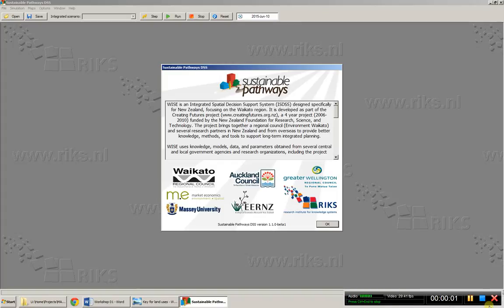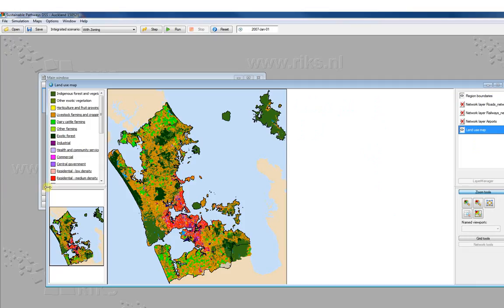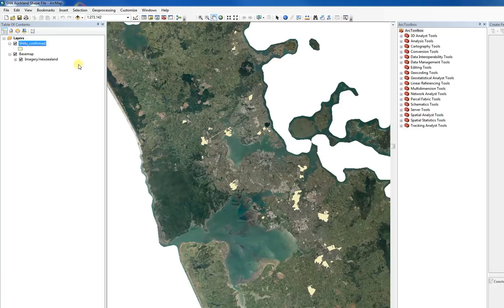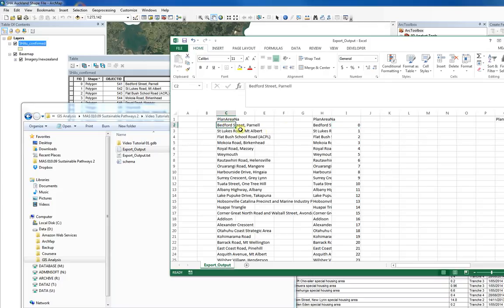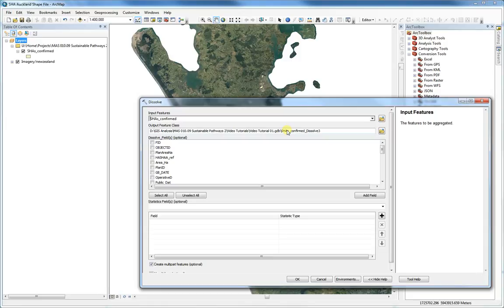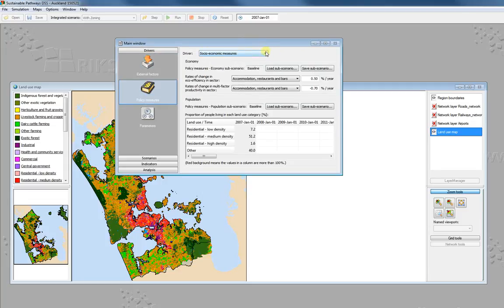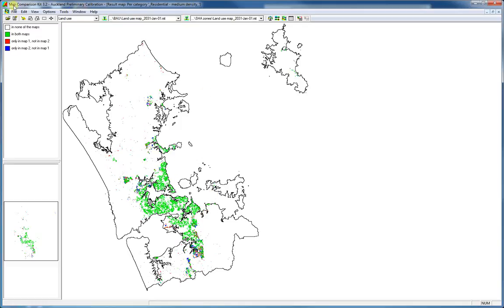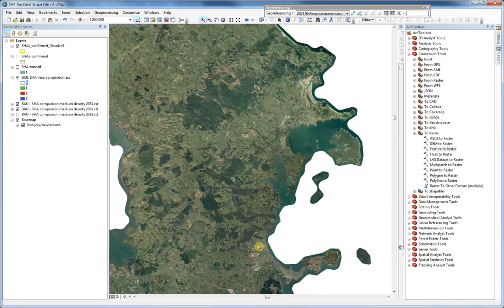3 Changing Zoning in ISE